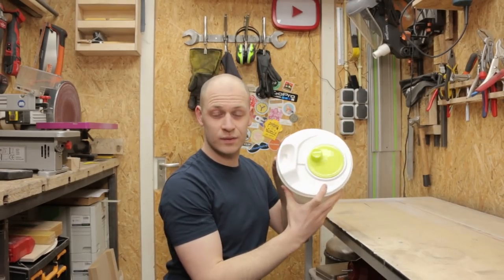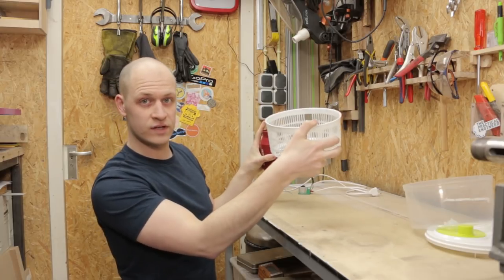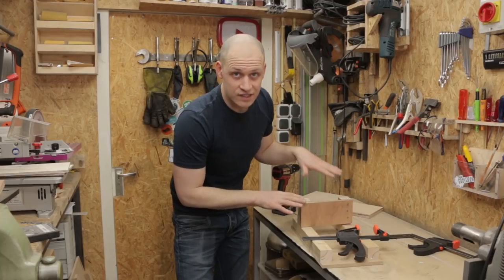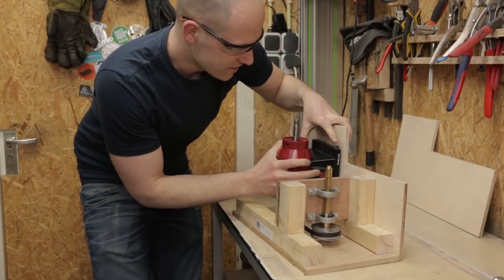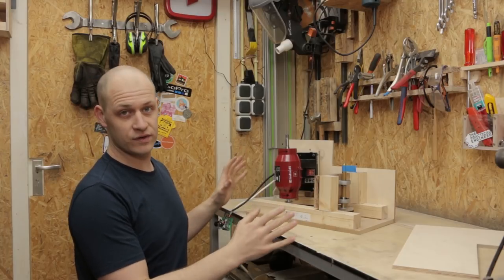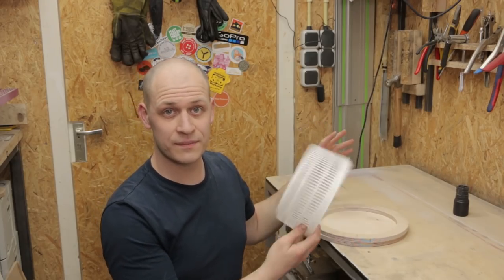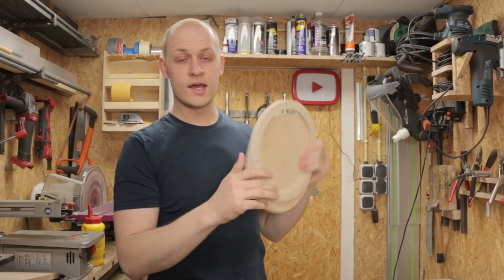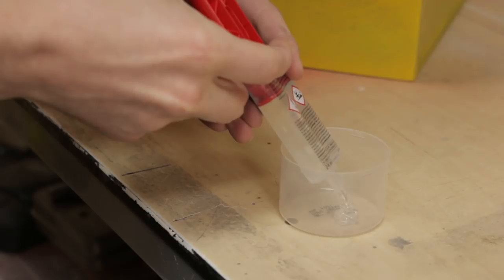Making a 1000 RPM Salad spinner! ​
We all know conventional salad spinners, when I grew up my parents had a salad spinner and I enjoyed using it when we were making salads. Now I'm a bit older it became less fun so I figured it is a nice moment to change that.
Using an old bench grinder I'm making this salad spinner that spins at a whopping 1000 RPM. Guaranteed dry lettuce by a push of a button.

Deze video bevat een gekregen product/dienst. Deze vermelding is onderdeel van de Social Code: YouTube. Voor meer informatie, ga naar